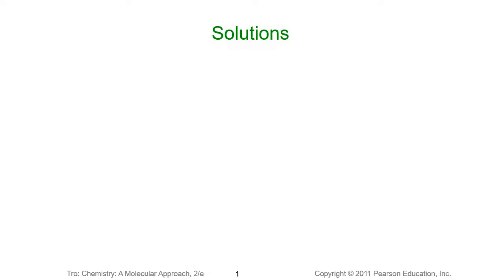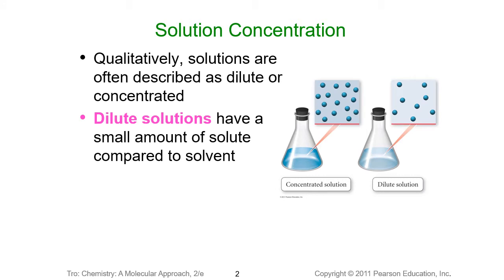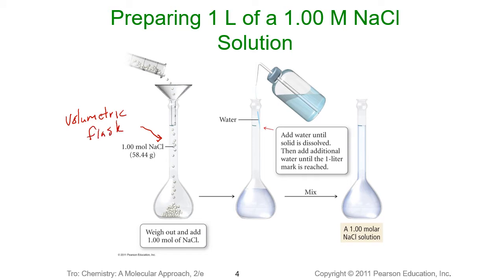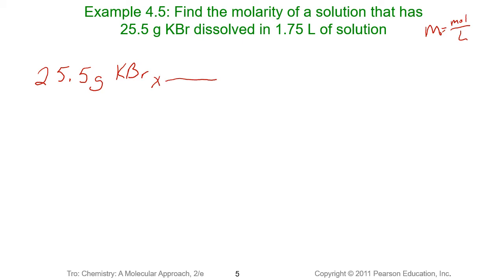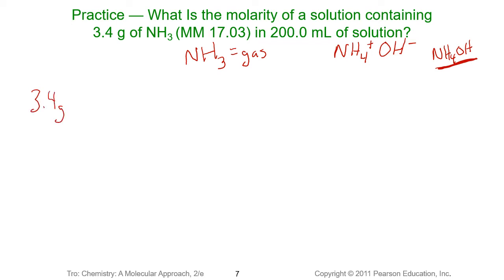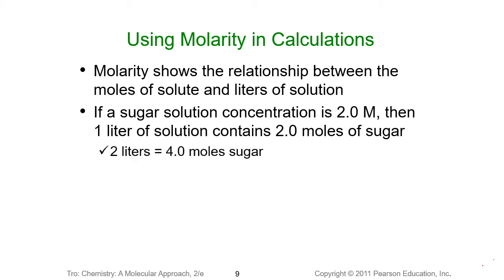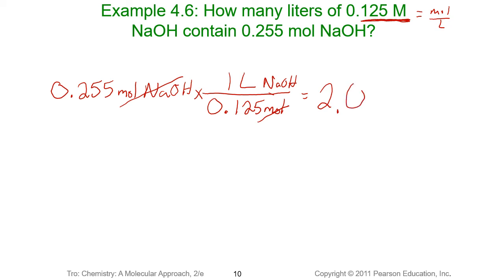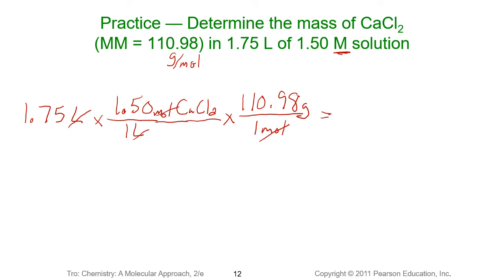Chem 102 Chapter 4 Video 3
Solutions and Molarity